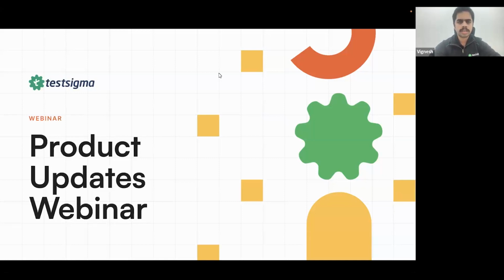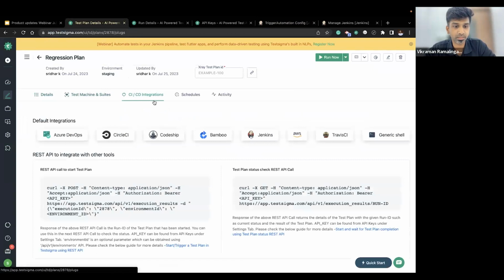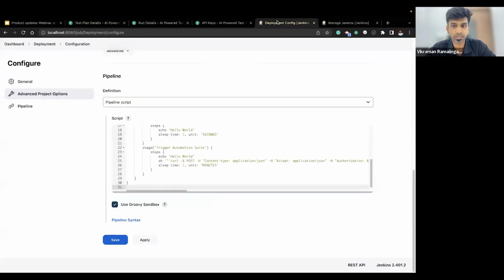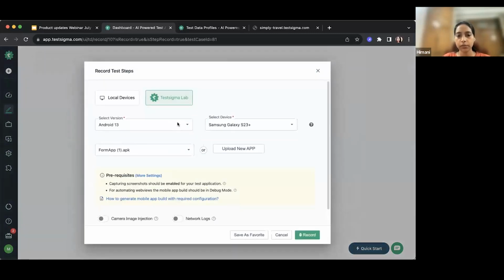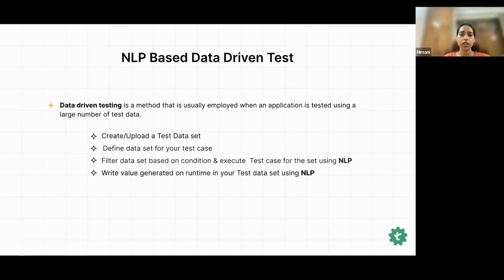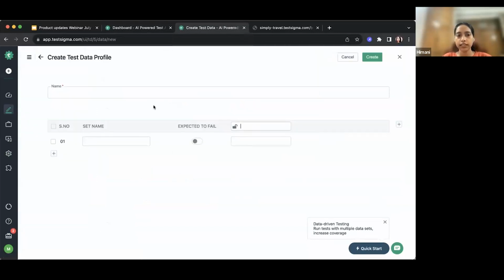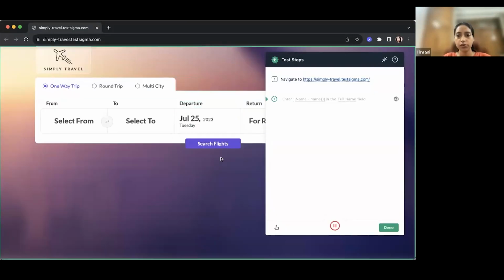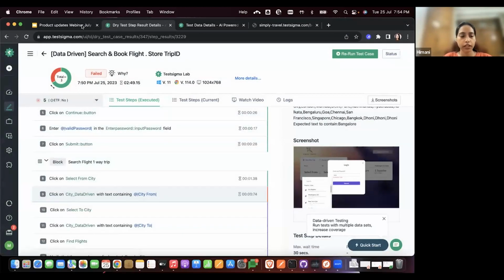TestSigma Product Updates Webinar (July 2023)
A round-up of all the Testsigma updates that were rolled out in June. These updates help you scale up your automation testing process better.

In this video, you'll learn how you can:

- Speed up test case execution in your Jenkins pipeline upto 5 times by automating test cases using the Testsigma-Jenkins integration
- Filter test data profiles using logical conditions and write values to them for data-driven testing using Testsigma’s built in powerful NLPs
- Automate complex test cases in your Flutter apps across 3000+ mobile devices in simple, plain English.